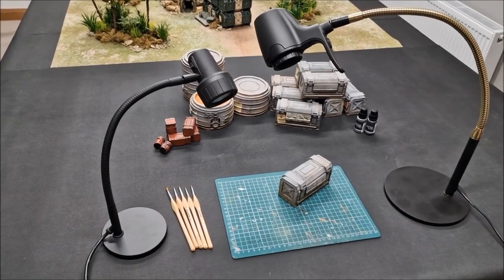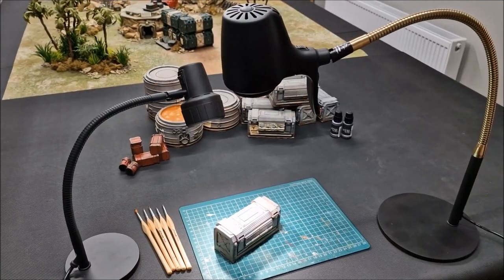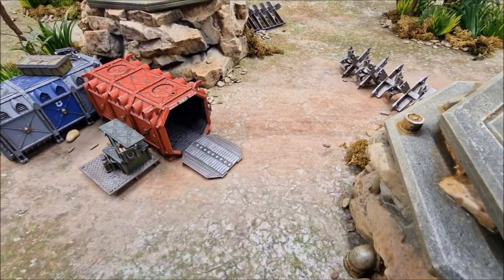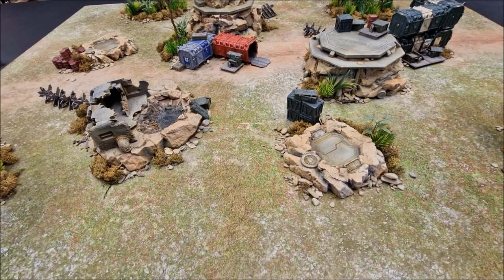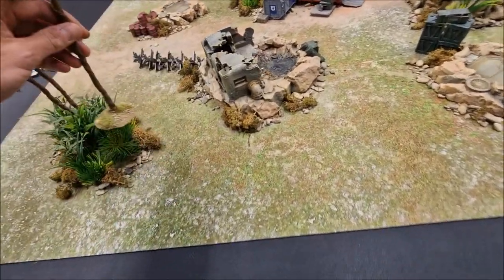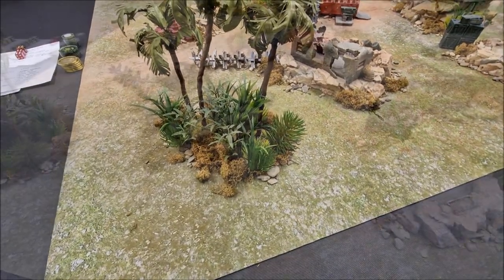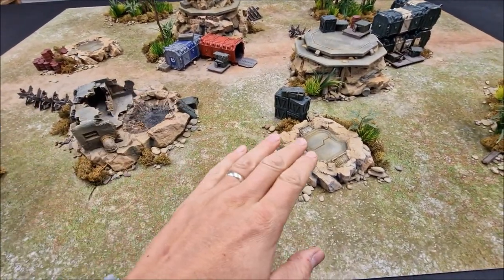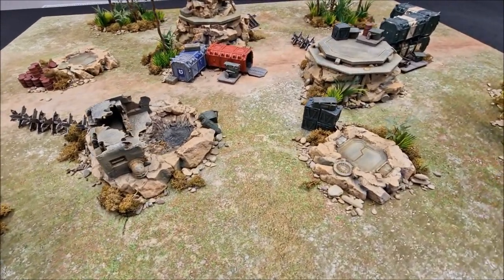Create Your Own Gaming Table GRASSLAND OUTPOST | Warhammer 40K Terrain Tutorial | Complete Guide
Objective Markers and Coins:

Other Links